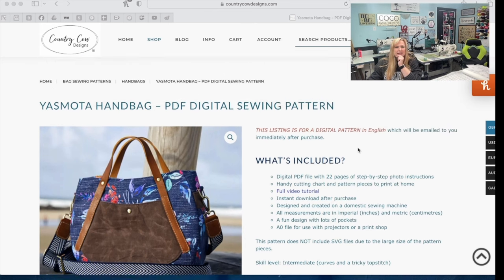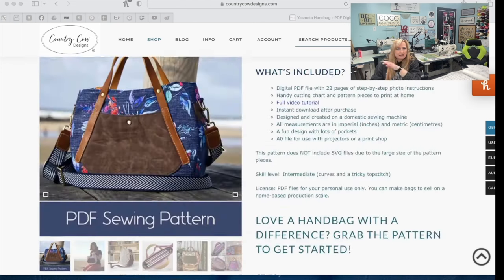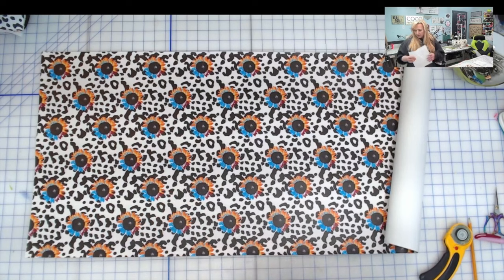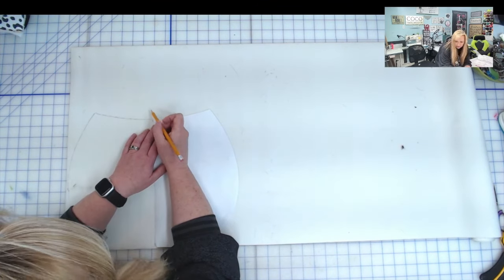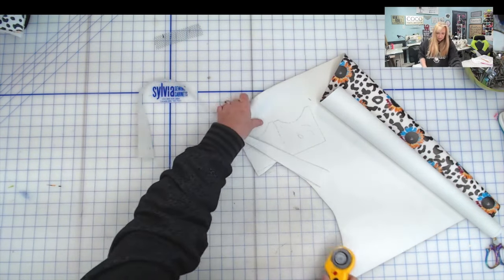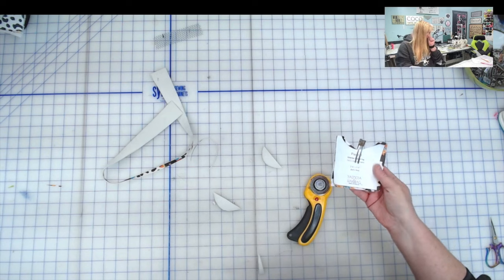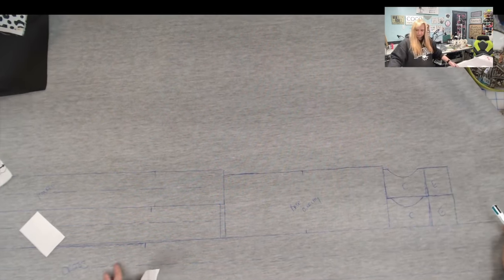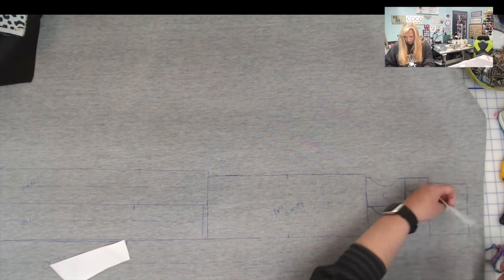Cutting the Yasmota handbag by Country Cow Designs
Supplies used for this bag:

From Galaxy Kustoms:
Canuck Vinyl Loon Black
Pretty in Pink Sew Foam
Double Sided Tape

From Emmaline Bags:
Decovil Heavy
EBFuse Light
Hardware

From Sam Fabrics Creations
Floral Vinyl
Floral Cotton Woven

I am using Tex 70 Amaan Thread, I used a size 18 needle and my Machines are a Titan TN-1541S Industrial and a Titan TN-1341 Ultra Cylinder are. I purchased both of my machines from Central Sewing.

If you are interested in one tell them I sent you!